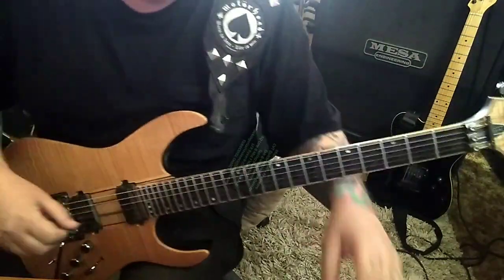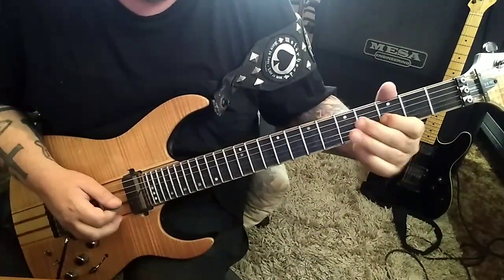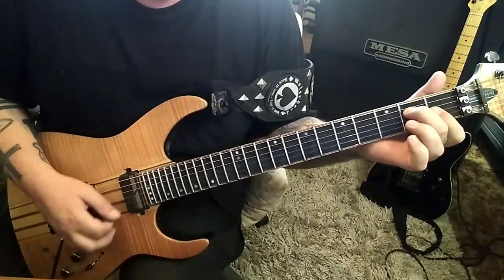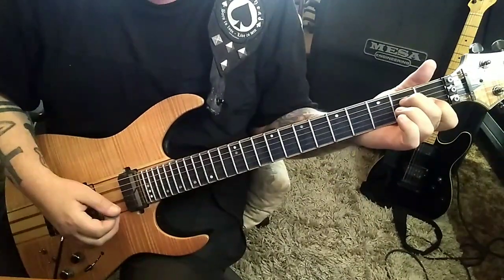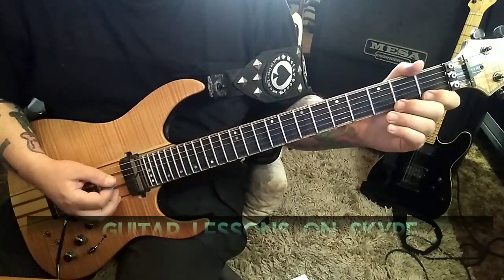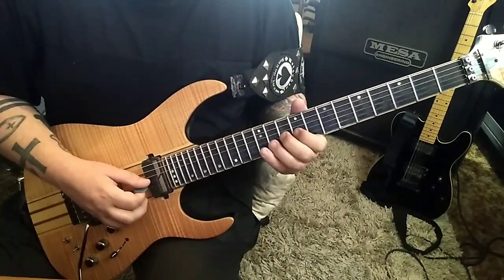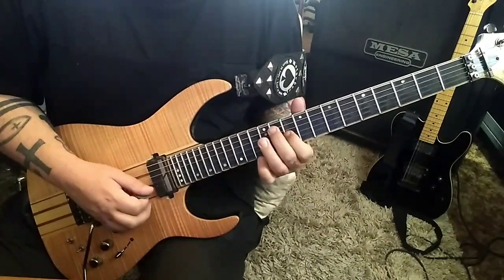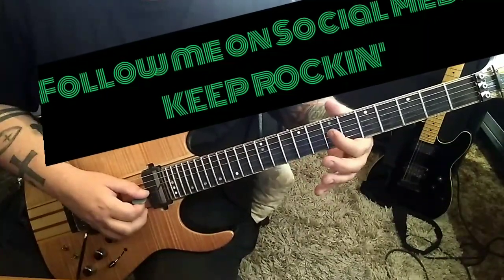MIDNIGHT OIL Profiteers Guitar Lesson + How to play + Solo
Guitar Martin Rotsey & Peter J. Walker?
Album Head Injuries
Year 1979
ATTENTION...